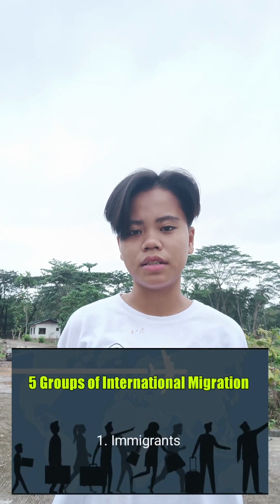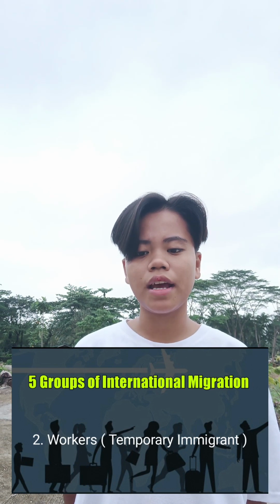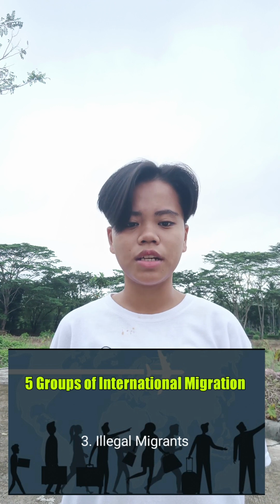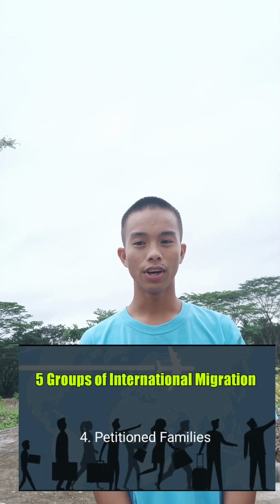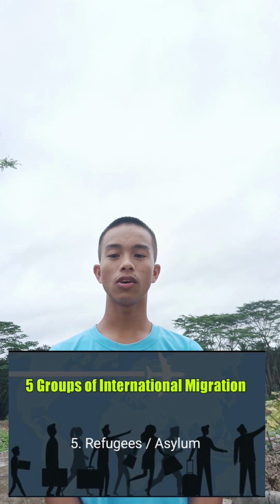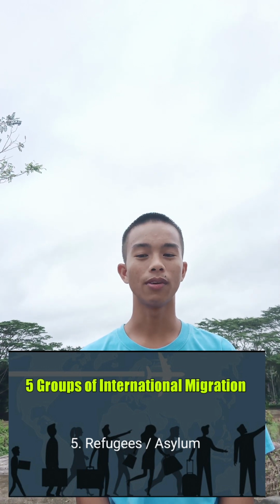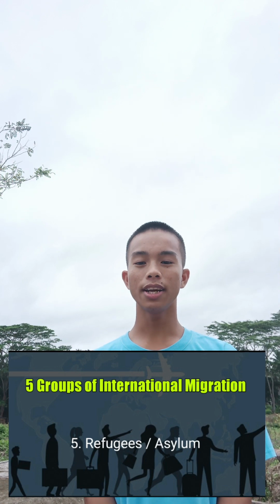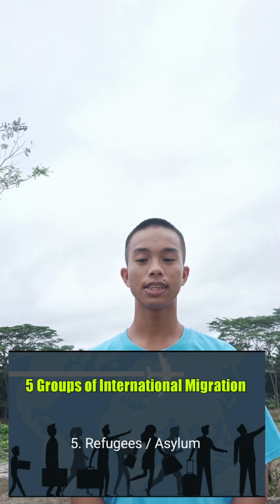January 14, 2023